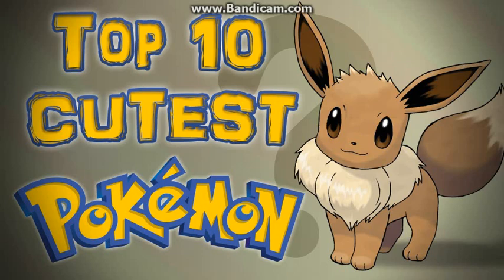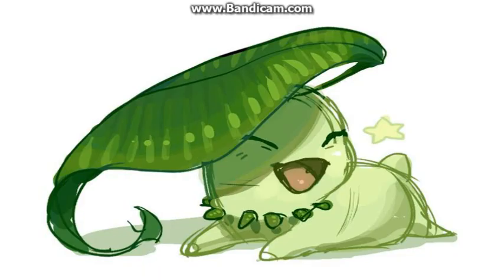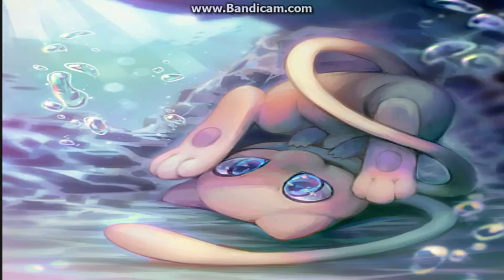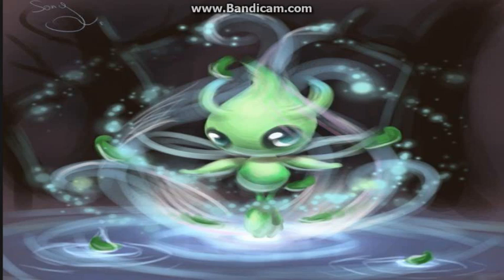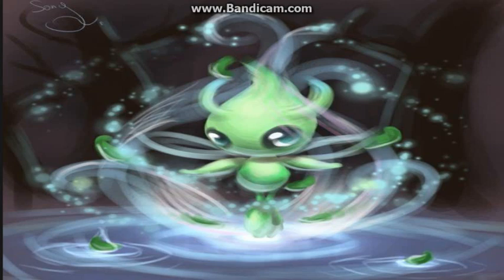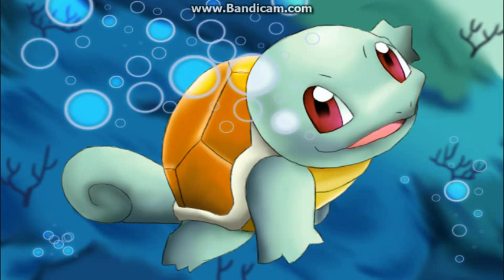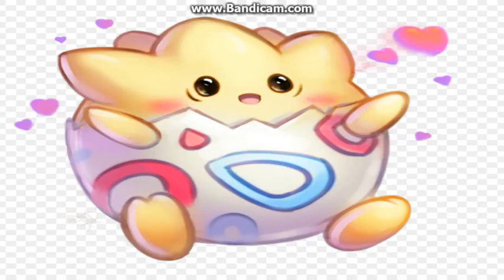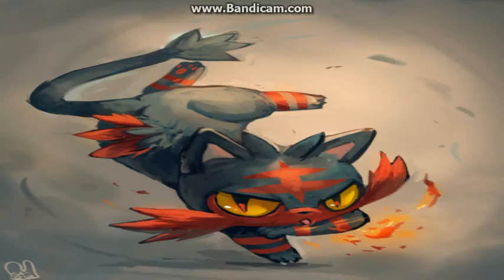Top 10 Cutest Pokemon